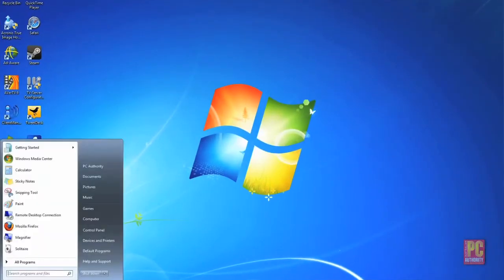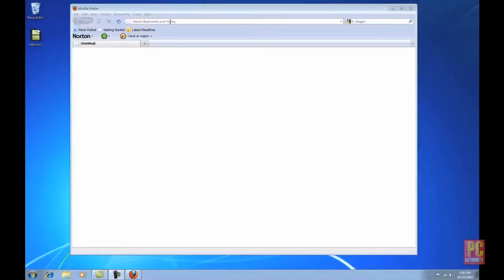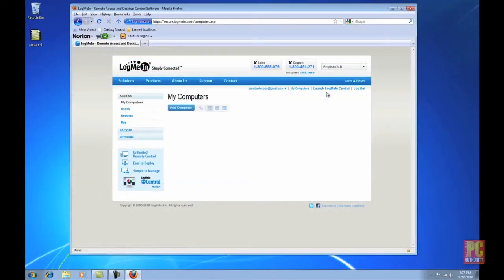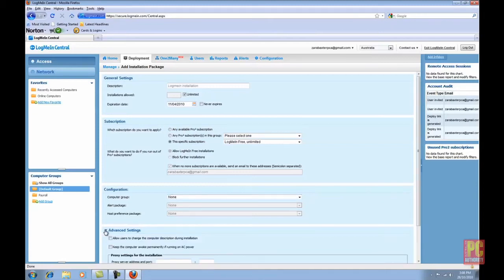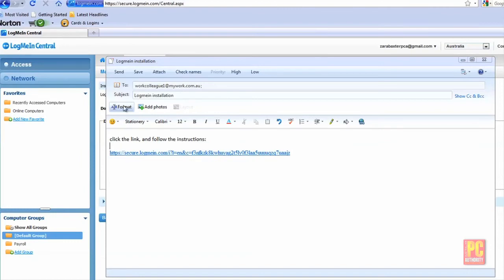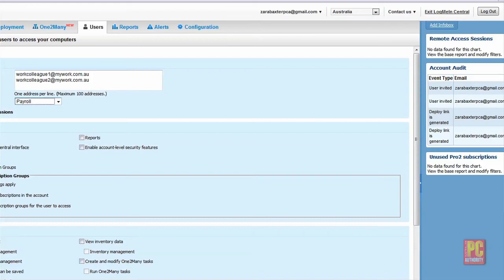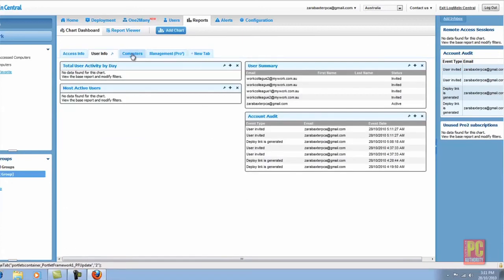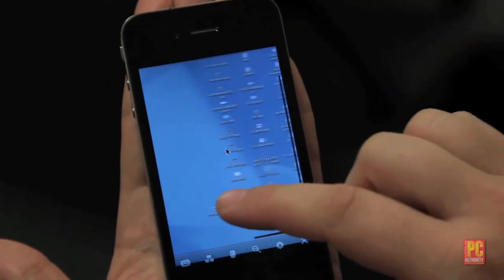PC Authority's How To Series: Remote Desktop Part 2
Learn how to set up and administrate a remote desktop connection between home and the office for multiple users.